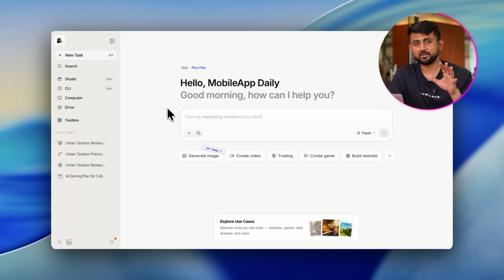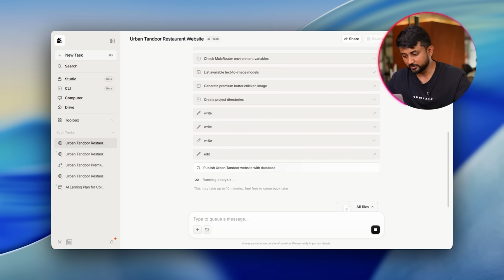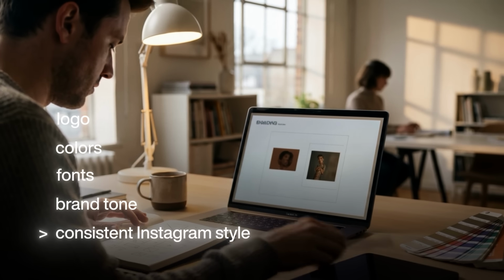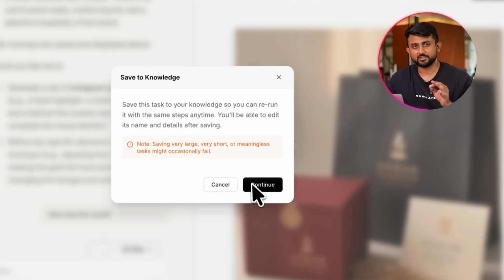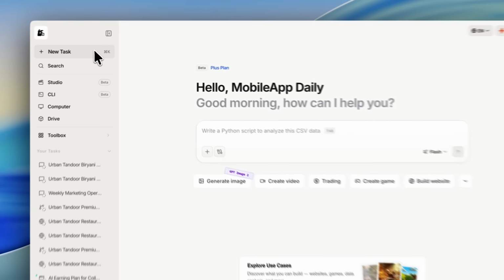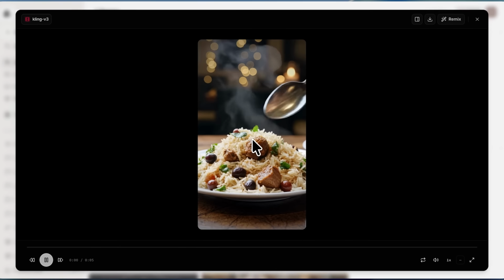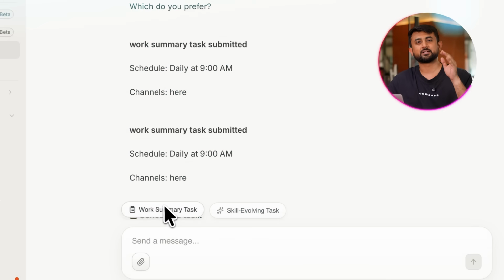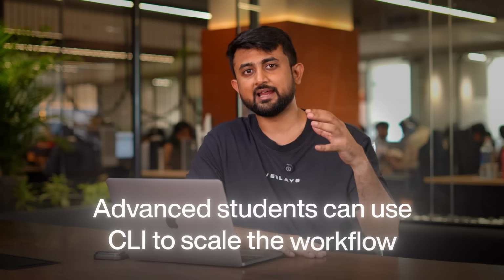I Built a ₹50,000 AI Business in 2 Hours! *MuleRun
AI tools for students can now be used to build real client projects, not just prompts or random content. Here’s how MuleRun can help create a ₹50,000 restaurant package in just 2 hours.

This video breaks down a practical AI business idea for students, freelancers, and beginners who want to make money online using AI tools in 2026. We use MuleRun to build a full restaurant digital presence, including a live website, booking database, logo, brand kit, Instagram content pack, UGC-style video ads, and weekly marketing automation.

You’ll see how one AI workforce can handle multiple client deliverables that businesses actually pay for. If you’re interested in AI freelancing, no-code website building, social media services, automation, or starting a side hustle as a student, this workflow will give you a clear service package you can sell.

CHAPTERS:
0:00 AI tools for students
0:45 ₹50,000 restaurant project explained
1:35 Building a live website with MuleRun
3:20 Creating the logo and brand kit
5:05 Making a 15-day Instagram content pack
6:35 Generating UGC-style restaurant video ads
8:25 Weekly marketing automation workflow
10:05 MuleRun Drive, CLI, and final package
11:10 Final thoughts and offer